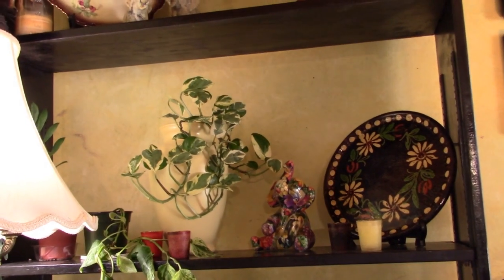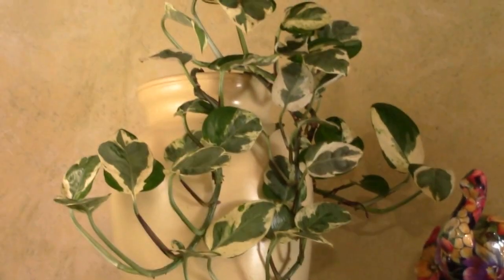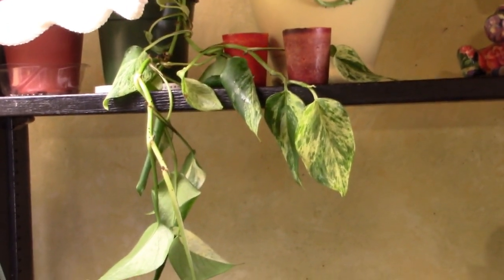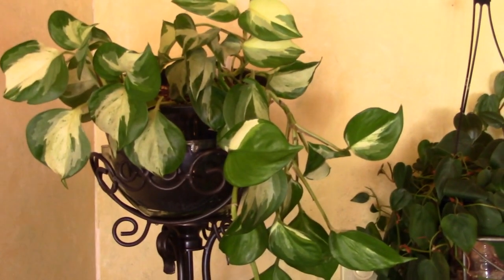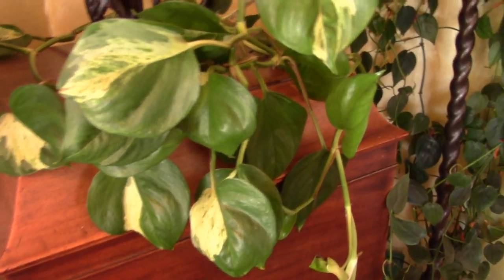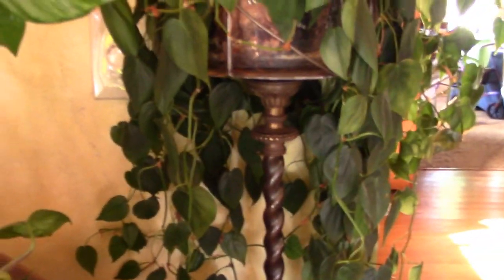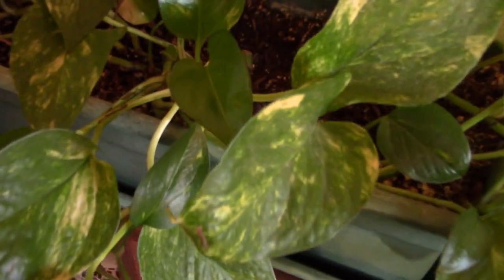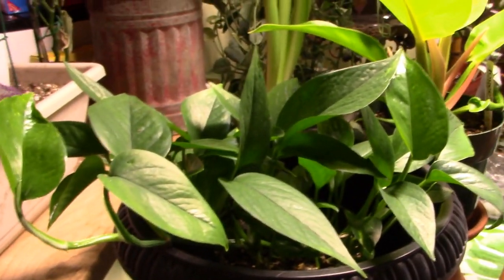Pothos-Manjula, Pearls and Jade, Golden, Marble Clean